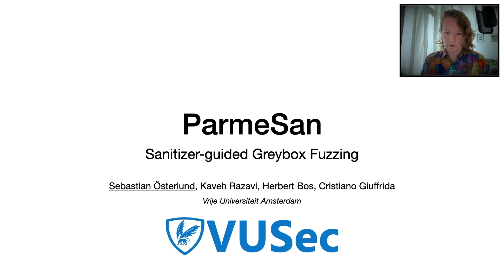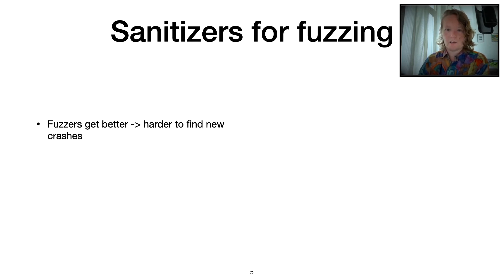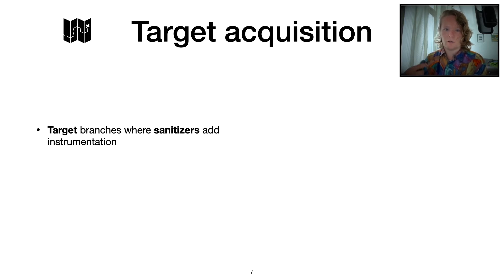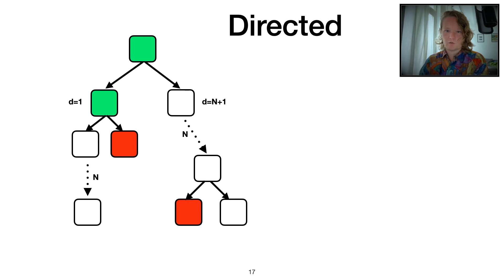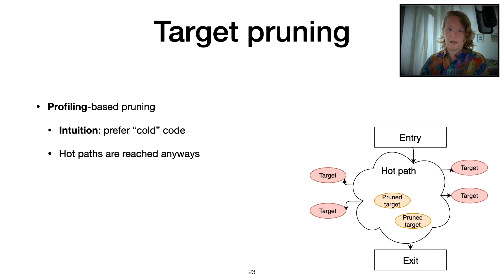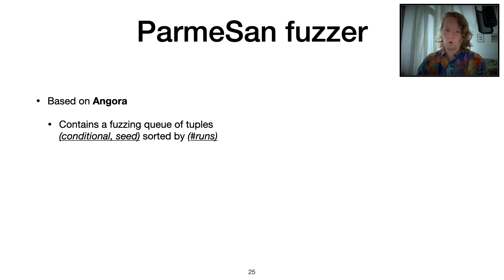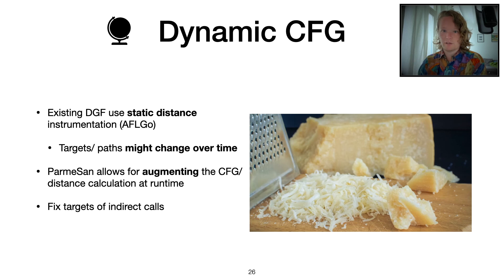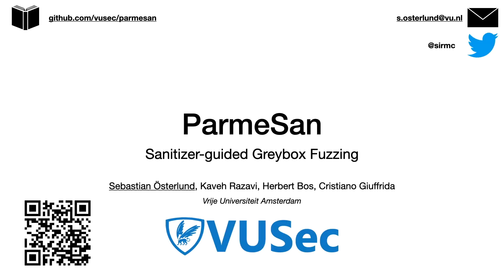USENIX Security '20 - ParmeSan: Sanitizer-guided Greybox Fuzzing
ParmeSan: Sanitizer-guided Greybox Fuzzing

Sebastian Österlund, Kaveh Razavi, Herbert Bos, and Cristiano Giuffrida, Vrije Universiteit Amsterdam

One of the key questions when fuzzing is where to look for vulnerabilities. Coverage-guided fuzzers indiscriminately optimize for covering as much code as possible given that bug coverage often correlates with code coverage. Since code coverage overapproximates bug coverage, this approach is less than ideal and may lead to non-trivial time-to-exposure (TTE) of bugs. Directed fuzzers try to address this problem by directing the fuzzer to a basic block with a potential vulnerability. This approach can greatly reduce the TTE for a specific bug, but such special-purpose fuzzers can then greatly underapproximate overall bug coverage.

In this paper, we present sanitizer-guided fuzzing, a new design point in this space that specifically optimizes for bug coverage. For this purpose, we make the key observation that while the instrumentation performed by existing software sanitizers are regularly used for detecting fuzzer-induced error conditions, they can further serve as a generic and effective mechanism to identify interesting basic blocks for guiding fuzzers. We present the design and implementation of ParmeSan, a new sanitizer-guided fuzzer that builds on this observation. We show that ParmeSan greatly reduces the TTE of real-world bugs, and finds bugs 37% faster than existing state-of-the-art coverage-based fuzzers (Angora) and 288% faster than directed fuzzers (AFLGo), while still covering the same set of bugs.